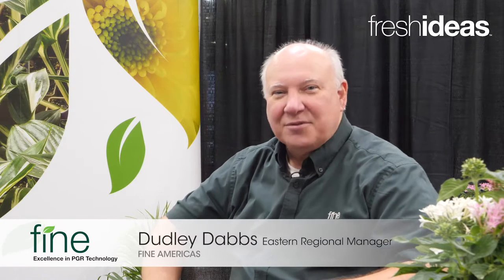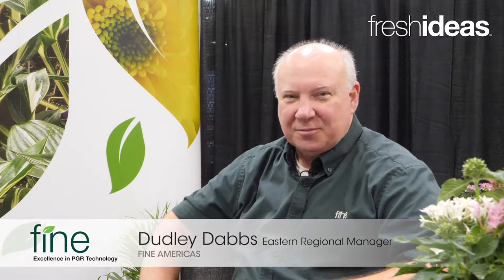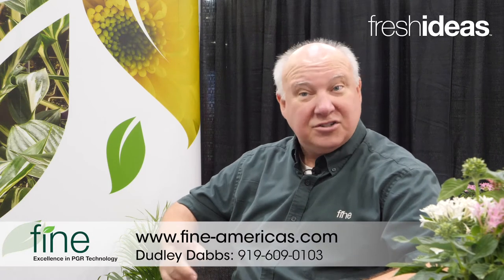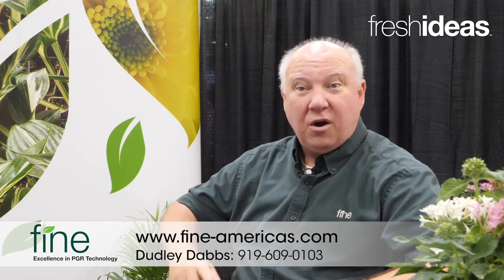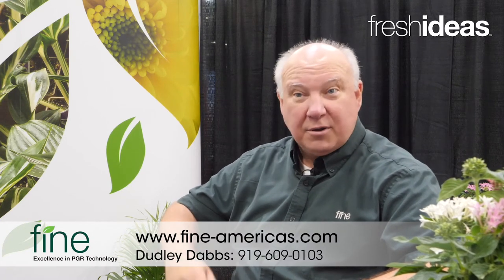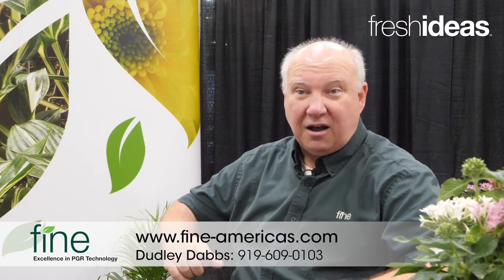New Packaging and Formulation Puts Dazide PGR Above the Rest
Dazide 85 WSG has gotten even better! Improvements include recyclable, easily stackable packaging with a screw top to keep moisture out. The new formulation works better with injectors, and Dazide can be rewetted within 36 hours of application and still provide full activity.